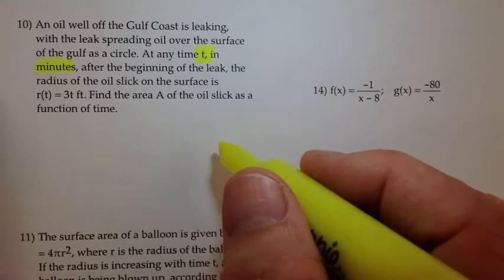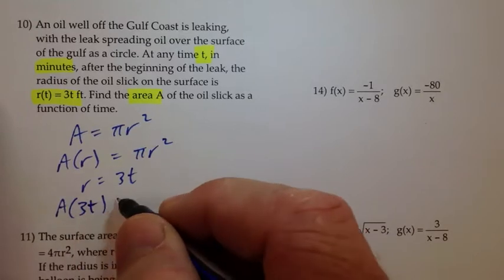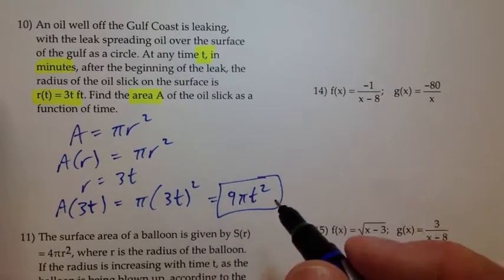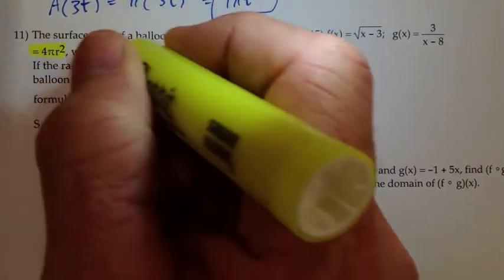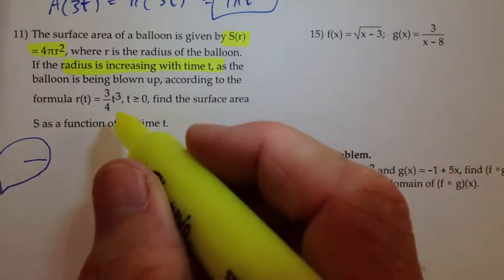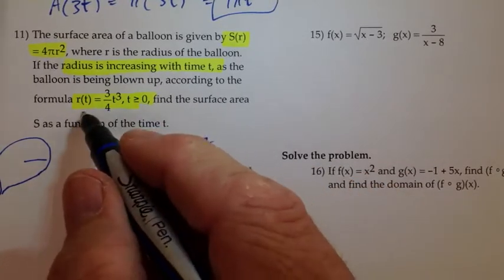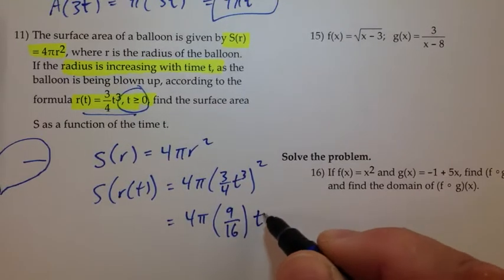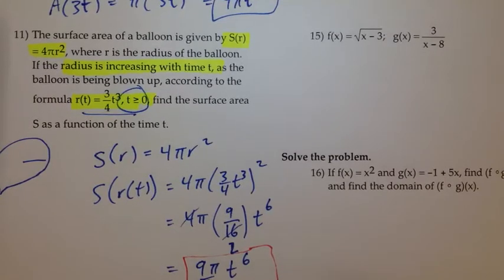Composite Functions pt 2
PCH 5.1 Part 2